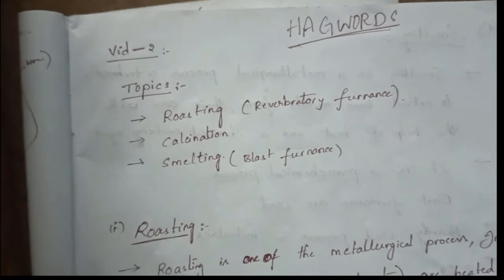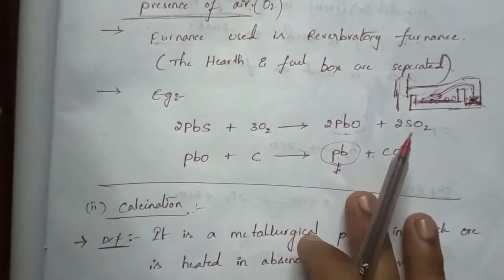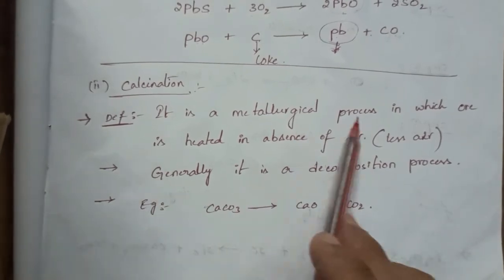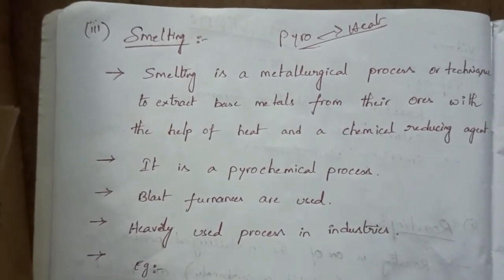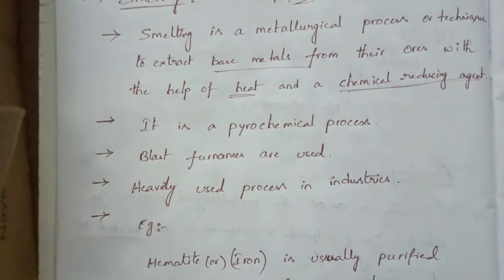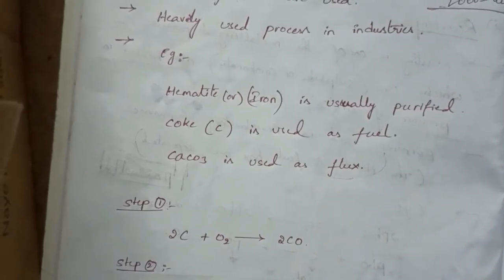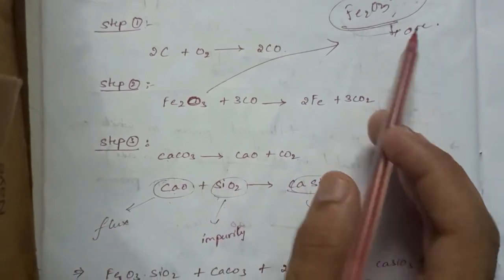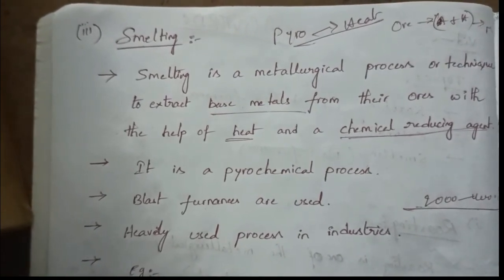Metallurgy part 4 |roasting , calcination, smelting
in this video we explained about the thermal purification process of ores, those ar roasting smelting and calcination.

for the complete understanding do watch all the videos of metallurgy from our channel.